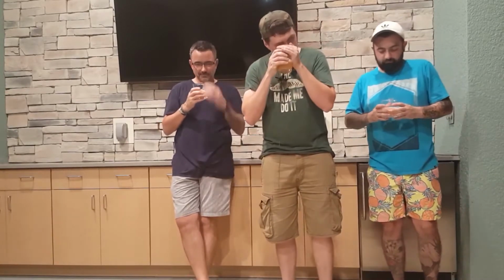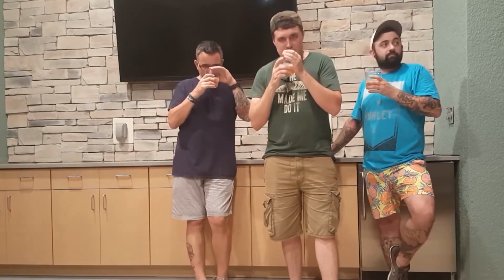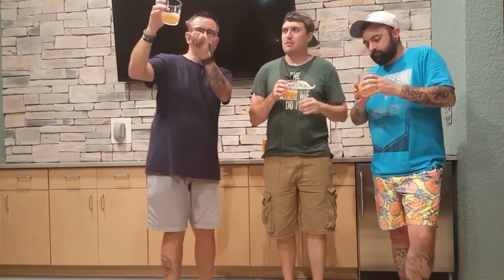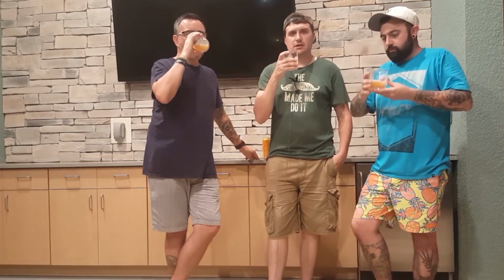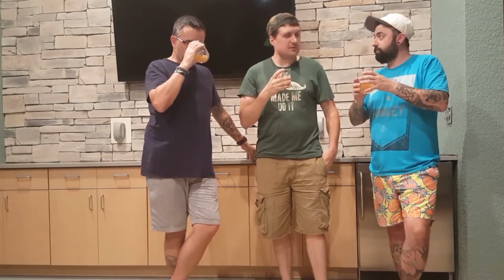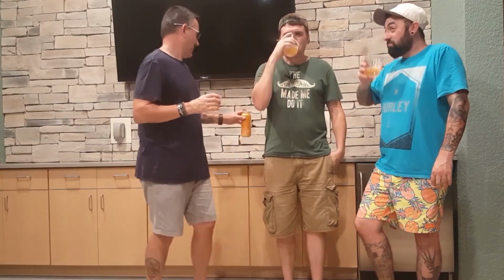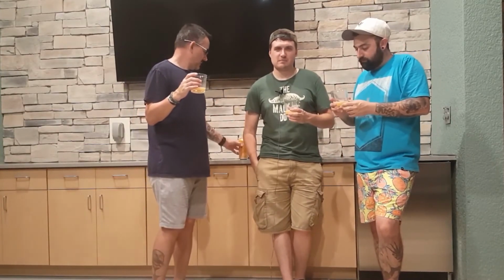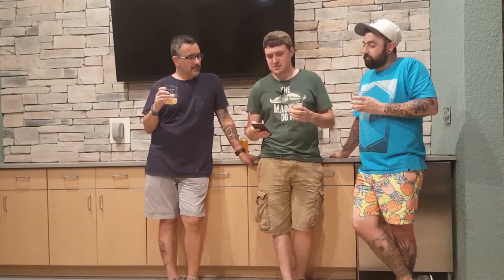Julius - Tree House Brewing, Beer Tasting Experience #41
Beer Tasting Experience with a beer from Tree House Brewing. Bursting with 1.6 oz per gallon of American hops, Julius is loaded with notes of passionfruit, mango, and citrus. At 6.8% alcohol, it is refreshing and freakishly drinkable.

Brewery:  Tree House Brewing
Beer:  Julius
Style:  New England IPA
ABV:  6.8%

Cheers!